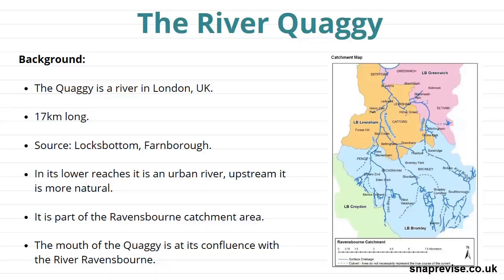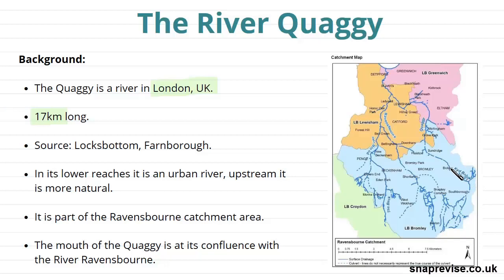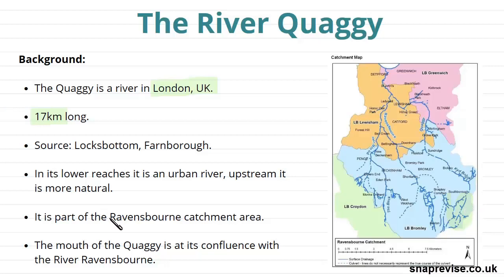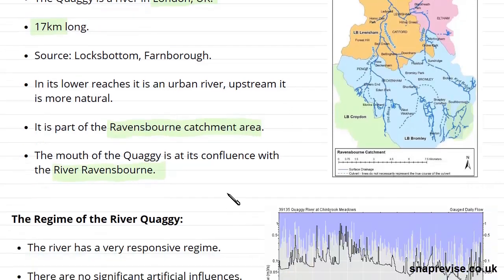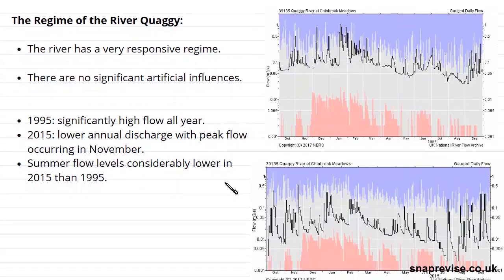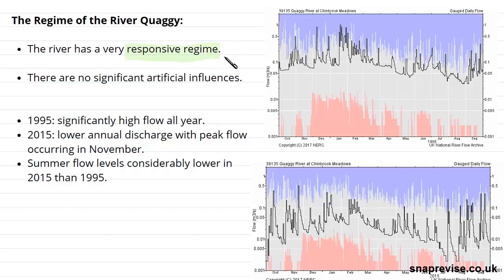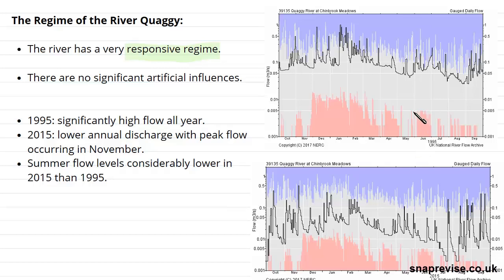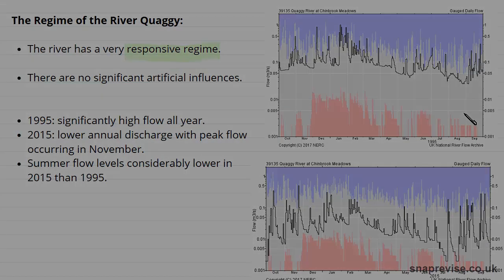Water & Carbon Cycle Local Case Study: River Quaggy | A-level Geography | AQA, OCR, Edexcel